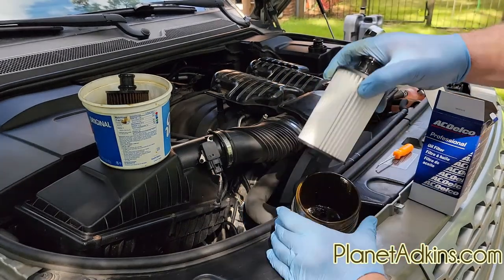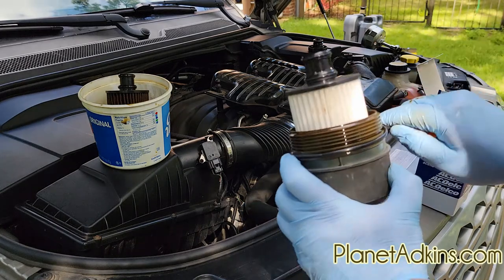LR4 Oil Change with extractor pump on a Land Rover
In this video I show you how to change the oil in (almost!) real time for a modern Land Rover.  This particular model is a 2013 LR4.

Tools used:
Vacuum Pump that holds 8 liters of oil, Mightyvac 7201

Oil Filter Wrench
Note, I had bad luck with the cheap ones.  They get stuck on the filter cover.

5 liters of 5w20 Liquid Moly motor oil (2 required for this application, 8L of oil required)

2013 LR4 oil filter cartridge